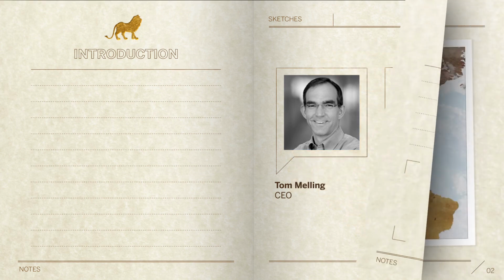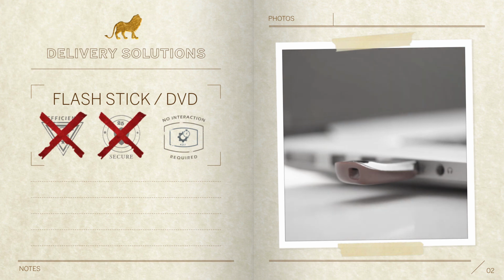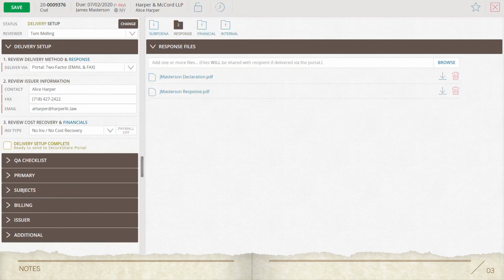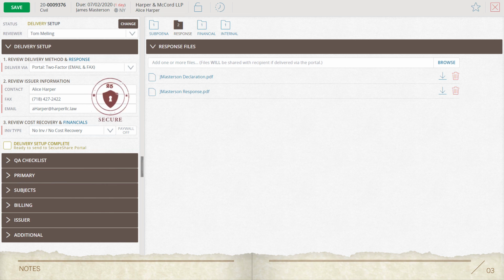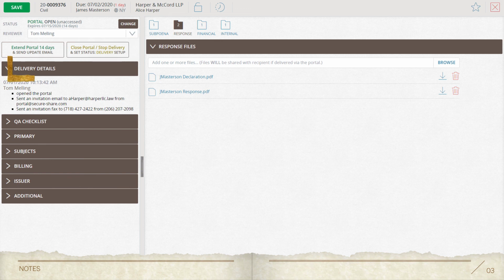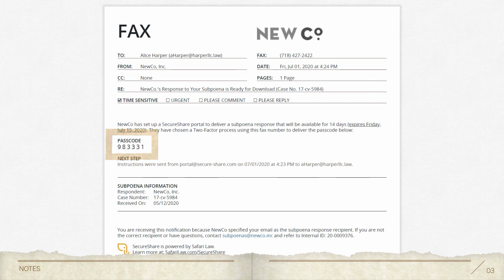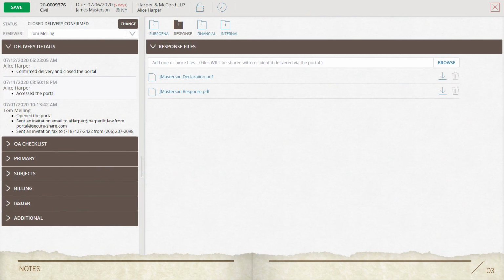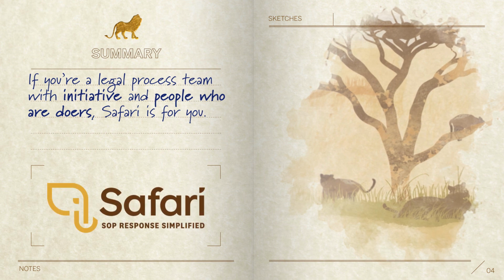Subpoena Response DELIVERY with Safari SOP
When delivering subpoena responses, you need a solution with three main characteristics:  it’s efficient—saving costs as well as time–it’s highly secure, and time-consuming interactions with law firm issuers are not required.  None of the traditional methods satisfy all of these requirements.

Safari allows legal process teams to deliver response documents securely, online for no additional cost.